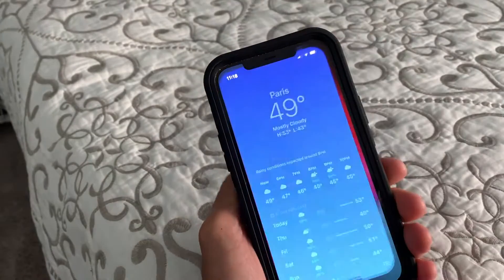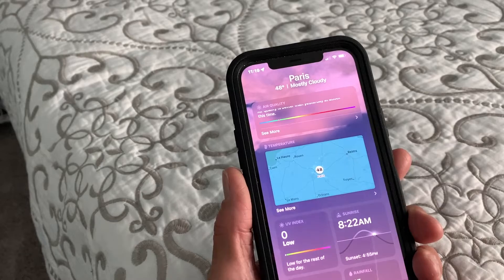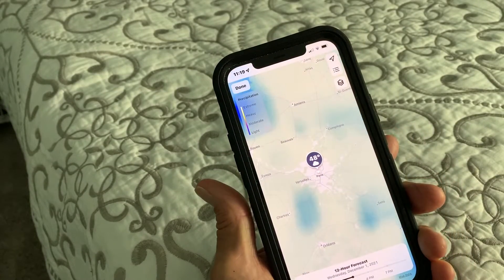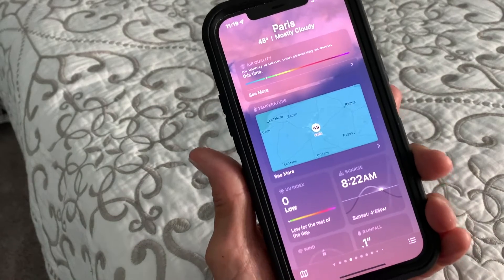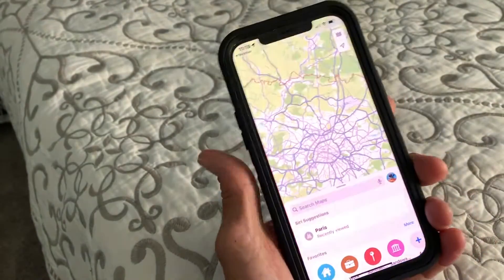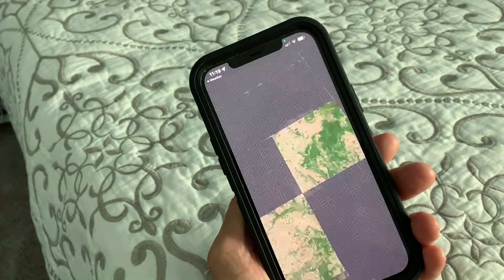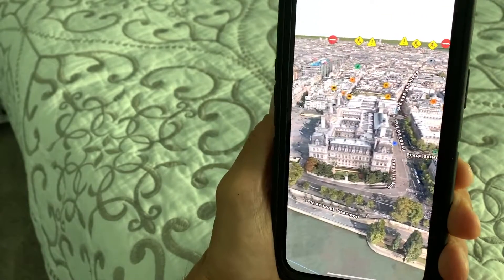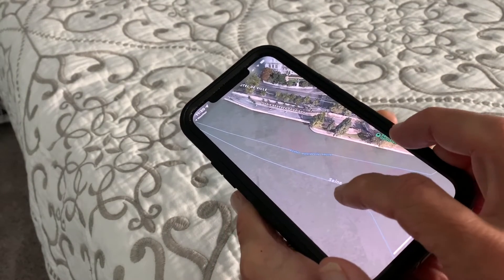How to move from weather app to maps app in iPhone 13